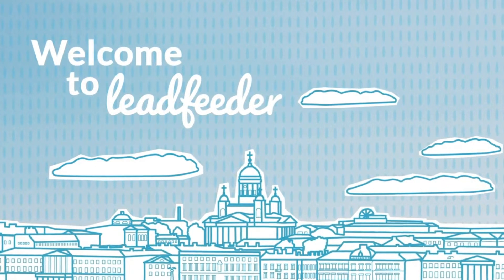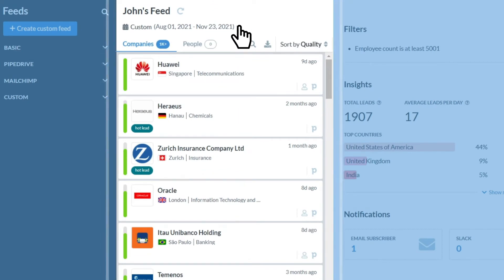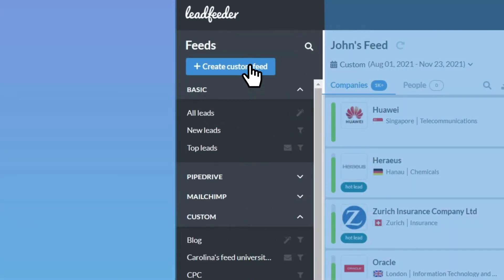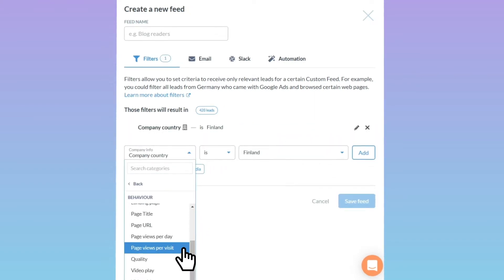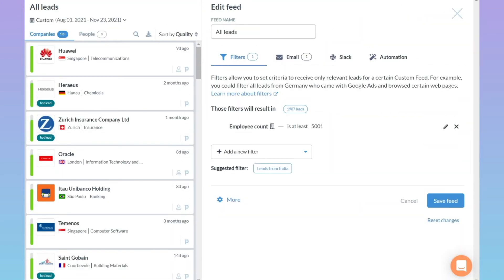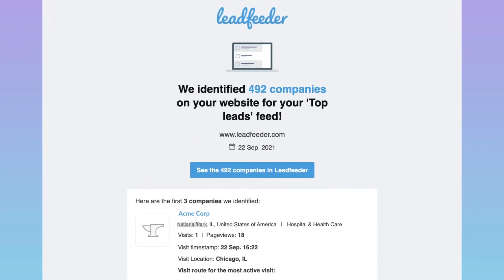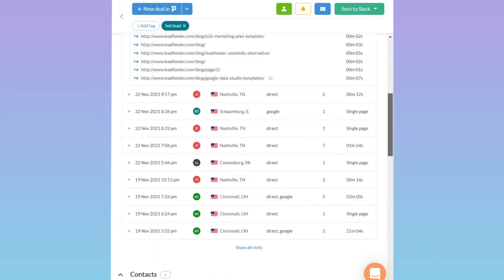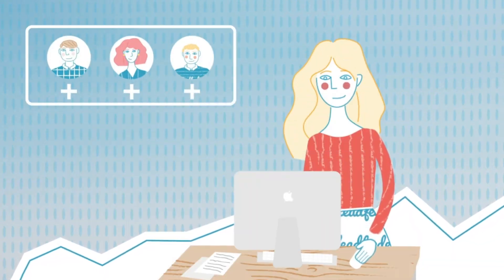Leadfeeder: How to convert anonymous website traffic into customers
In this video, you will see how Leadfeeder works and how you can generate leads faster from your website traffic.

Check out Leadfeeder and sign up for a free 14-day trial

🤔 What is Leadfeeder?
Leadfeeder is a website tracking software designed to help B2B marketers and sales teams see what companies visit their website, better understand new prospects, and monitor current customers.

If you are tired of getting tons of traffic that don't convert, Leadfeeder can help.

🌱 Leadfeeder’s visitor identification software brings buyer intent data to real-life.

If all this sounds a bit like magic, I've got great news — it's not. It's all about our Leadfeeder tracking code. This little bit of code (which you install on your site) tracks who comes to your site and what they do when they get there.

Then, Leadfeeder pairs that information with a robust database of contact information so you can what company or individual came to your site but where they work, the size of their company, and even what industry they are in.

You can dig in even deeper by setting up custom feeds that notify you right away when a high-value lead comes to your site.

Leadfeeder features

Leadfeeder is designed to help you better understand who visits your website and makes it easy to put that information to use. Here are a few ways we do it:

✅ Track lead behavior: Find out what pages visitors visit, how long they stay there and gather other behavioral insights you can use to inform sales follow-up and marketing strategies.

✅ Integrate with your CRM: You don't need another siloed platform. Leadfeeder integrates with your CRM and automatically imports and qualifies leads.

✅ Get real-time alerts: Our tracking code pulls data every 5 minutes, so sales leads are delivered in real-time in the Leadfeeder app, and our Slack integration via email so you can follow up fast. (Don't worry, you can get these via email as well either daily, weekly, monthly, or as soon as a lead is detected. You adjust email notifications, and we'll never spam you.)

✅ Powerful filtering features: Create and save custom feeds, like companies of a certain size or traffic from a specific Google Ads campaign.

Leadfeeder compared to other visitor identification software platforms
Leadfeeder was one of the first visitor identification software tools on the market, but we aren't the only one. So, how does Leadfeeder stack up against the competition?

Pricing: Better, cheaper, more transparent pricing. With Leadfeeder, you always know exactly what you'll pay — no sales call required.

Data quality: Leadfeeder uses a proprietary database with a better match rate for improved data quality.

Notifications: Create and customize daily or weekly email notifications. Or, get Slack and CRM notifications with the help of our powerful integrations.

Tracking: We combine Google Analytics with a custom tracking script for more accurate data. (Even in a time when people are working from home!)

Ready to get started with Leadfeeder? You can compare our data quality, native integrations, and our amazing customer success team.